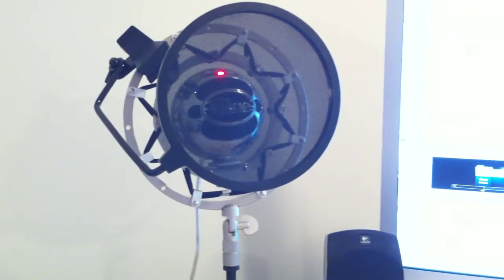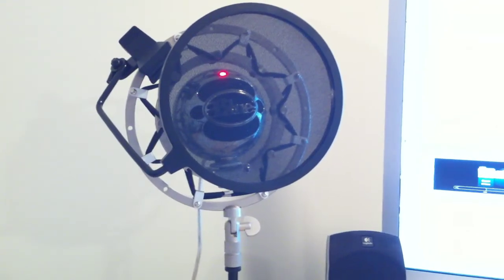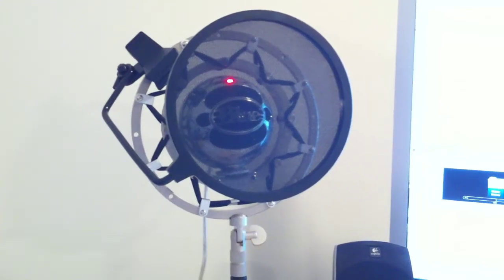First HD video Test iphone 4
via Pixelpipe
uploaded directly from my iphone 4 using pixelpipe